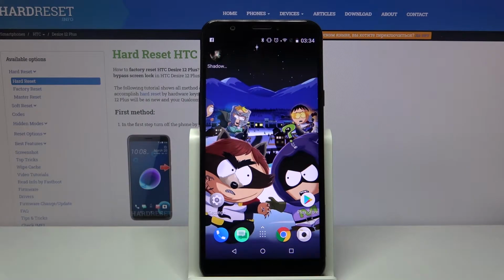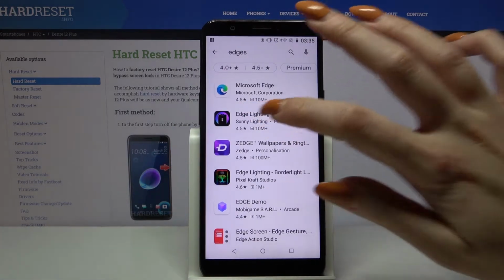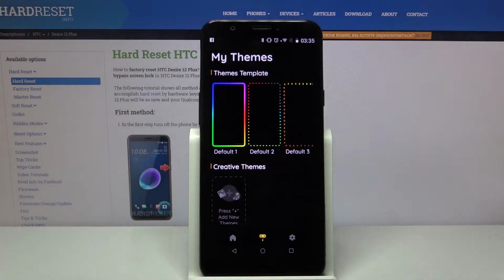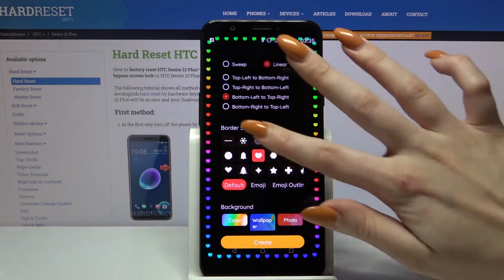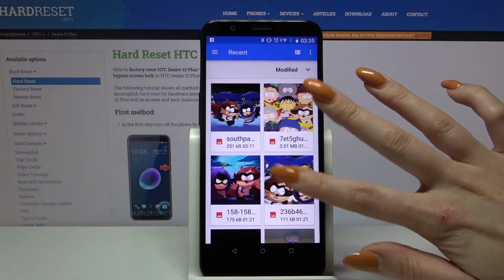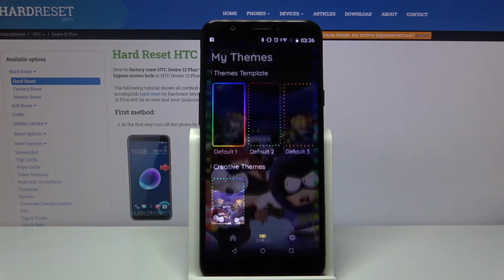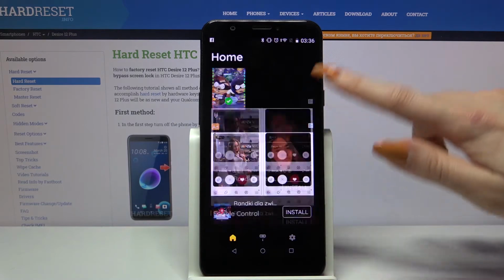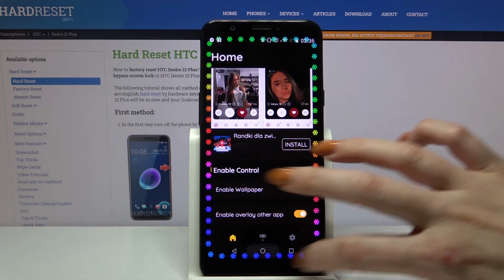How to Download and Apply Edge Lightning on HTC Desire 12 Plus – Customize Edge Lightning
Learn more info about HTC Desire 12 Plus:
If you like non-standard solutions and would like to set a new wallpaper on your HTC Desire 12 Plus? We have something really amazing for you - check out Edge Lightning- Borderlight Live Wallpaper. Our specialist will show you how to successfully download Edge Lightning on HTC Desire 12 Plus and how to use this application. Follow the instructions and learn how to set a background image, choose the main colour, set wallpaper on the home screen or on the lock screen, change border and notch settings (adjust animation speed, resize border, change border size on the lock screen, adjust the bottom radius, change top radius, enable notch, change border type) and more. Download this amazing app and set a unique live wallpaper on your HTC Desire 12 Plus.